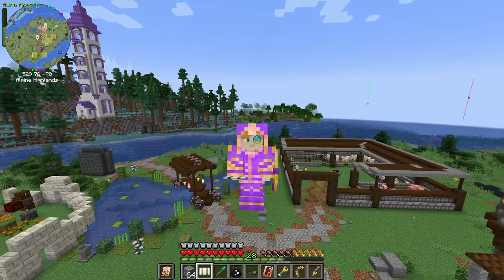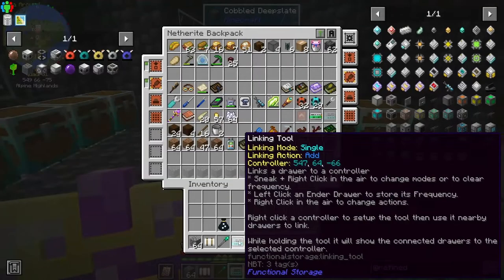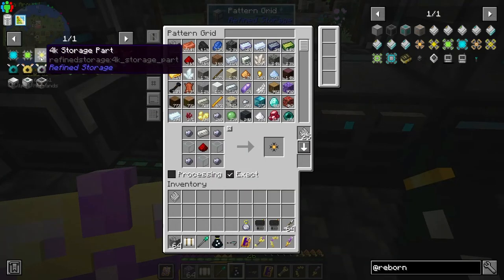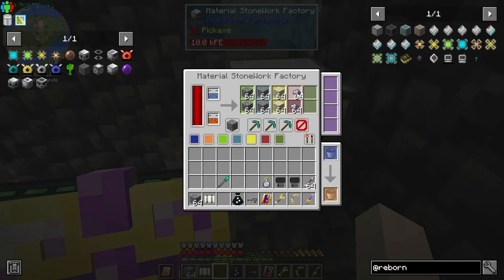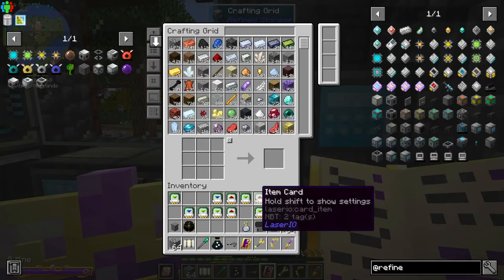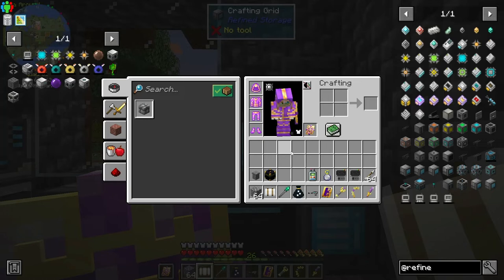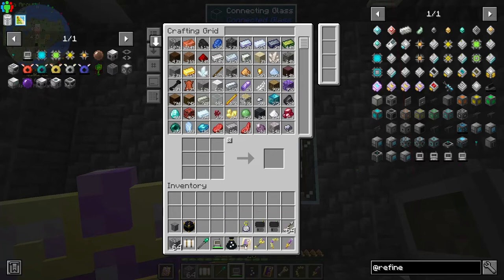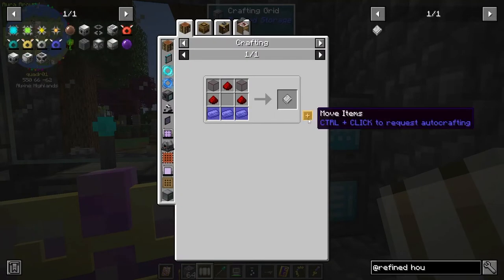DireWolf20 1.18 Let's Play Episode 76: Wireless Crafting Grid and 64k Storage Disk